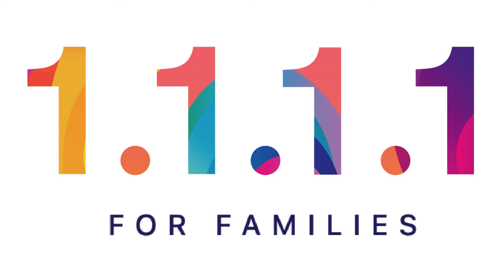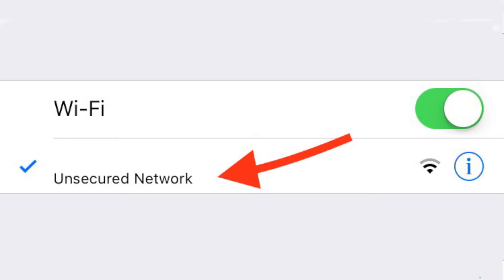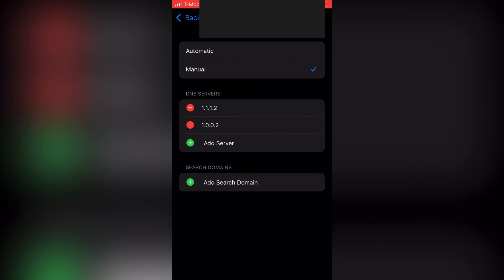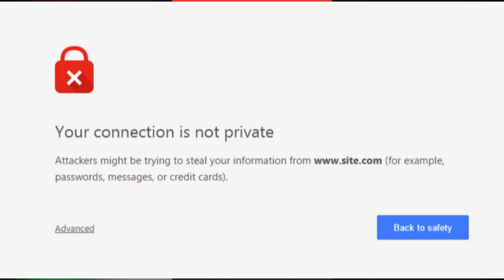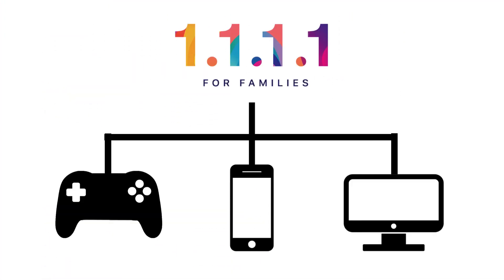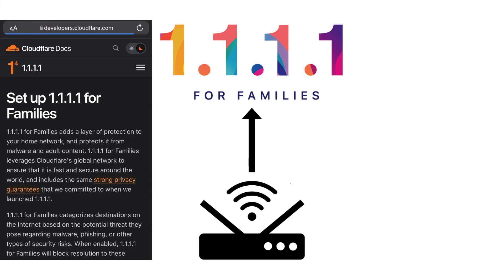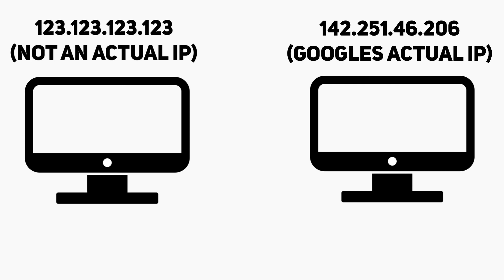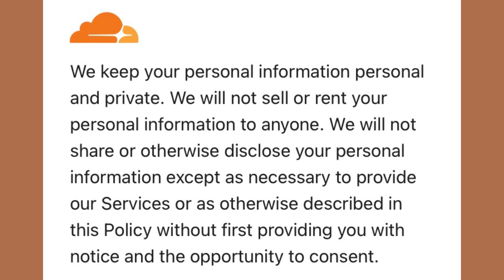How to Block Malicious Websites on iPhone // Cloudflare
Today we'll be looking at the free DNS that blocks viruses from Cloudflare. This DNS secures your phone while on the web by blocking websites and malware etc.

Chapters:
0:00 Intro
0:45 Setup
1:30 Safety warning
1:39 More info on this DNS
1:49 Other devices you can use this DNS on
1:58 How to use this DNS for all devices on the Wi-Fi
2:21 What is a DNS?
2:54 Privacy policy
3:13 Outro